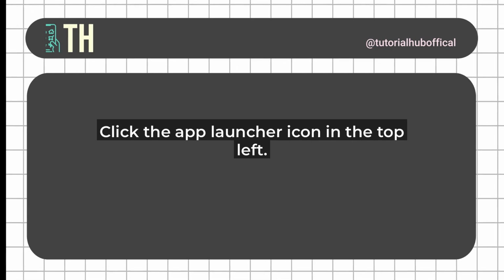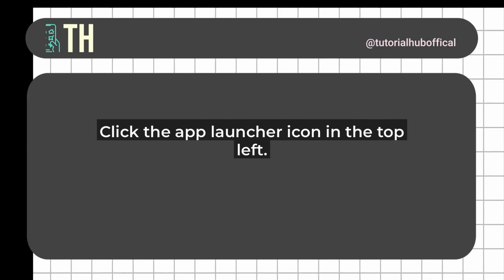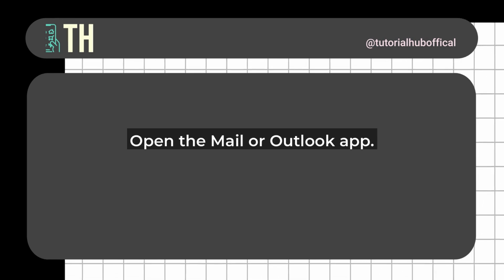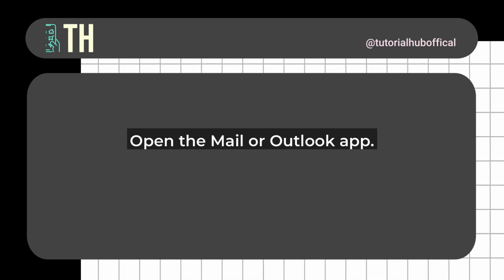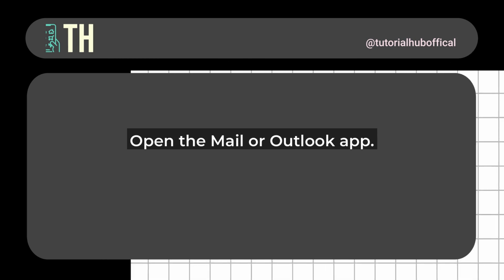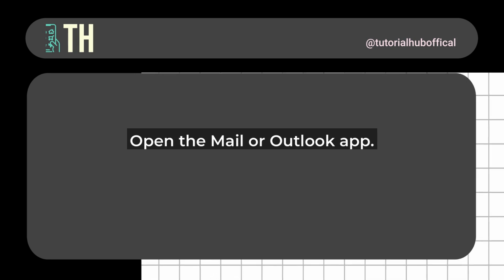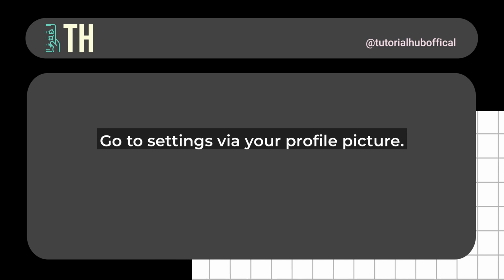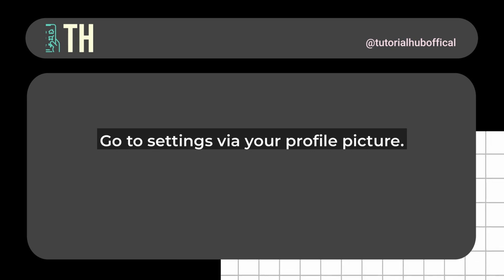How to Open Shared Mailbox in Outlook Web 2025